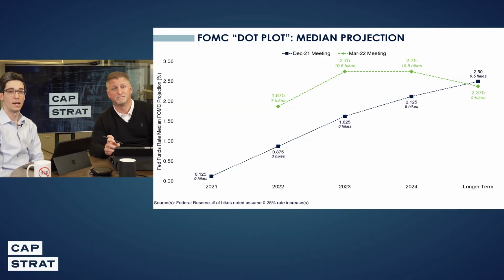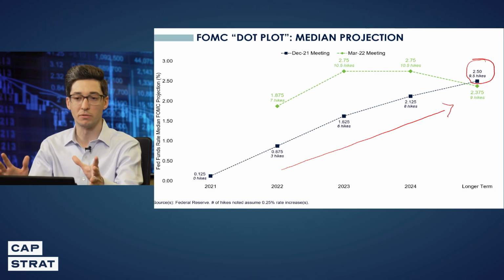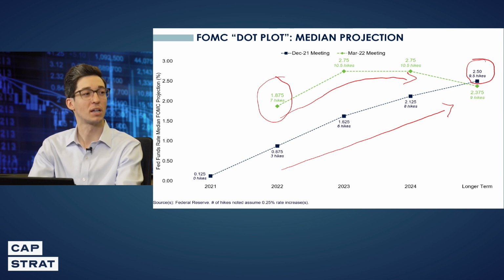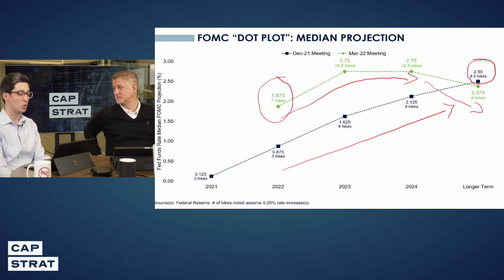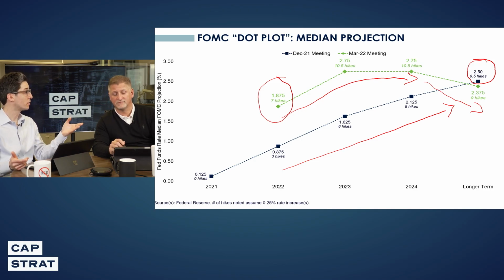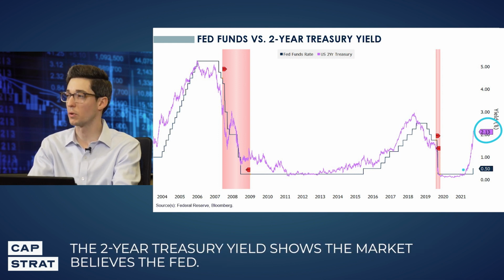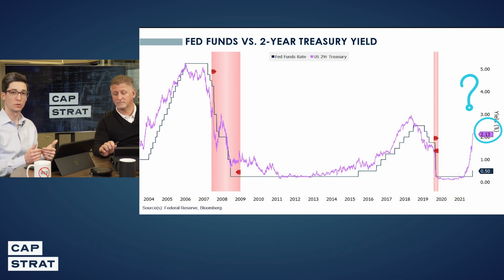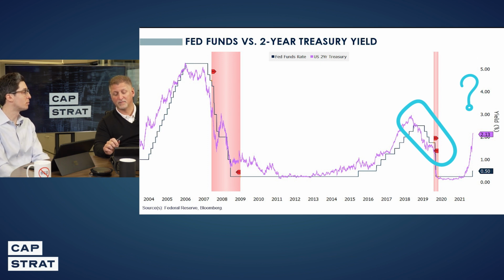The Latest Fed Meeting: What Did We Learn?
We saw a dramatic shift in where the Fed is guiding. CAP STRAT's Will Woodall and Mike Rarey, CFA, unpack last week's FOMC meeting. See the consensus on how interest rates evolve over time (the dot plot) and see how we think the Fed will win the fight against U.S. inflation.

00:00 FOMC meeting update
00:33 FOMC dot plot projections
03:20 2022 Rate hike cycle
08:51 Fed Funds vs 2-year yield
10:08 the market leads the Fed

CAP STRAT is not providing or undertaking to provide any financial, economic, legal, accounting, tax or other advice in or by virtue of this material. The information, statements, comments, views and opinions provided in this material are general in nature, and such information, statements, comments, views and opinions, and the receipt of this material by any listener, are not intended to be and should not be construed as the provision of investment advice by CAP STRAT, to that listener or generally, and do not result in any listener being considered a client or customer of CAP STRAT. The information, statements, comments, views and opinions expressed in this material do not constitute and should not be construed as an offer to buy or sell any securities or to make or consider any investment or course of action.

The information, statements, comments, views, and opinions expressed or provided in this material (including by speakers who are not officers, employees, or agents of CAP STRAT) are not necessarily those of CAP STRAT and may not be current. CAP STRAT does not make any representation or warranty as to the accuracy or completeness of any of the information, statements, comments, views or opinions contained in this material, and any liability therefor (including in respect of direct, indirect or consequential loss or damage of any kind whatsoever) is expressly disclaimed. CAP STRAT does not undertake any obligation whatsoever to provide any form of update, amendment, change or correction to any of the information, statements, comments, views or opinions set forth in this material.
No part of this material may, without CAP STRAT's prior written consent, be reproduced, redistributed, published, copied or duplicated in any form, by any means.